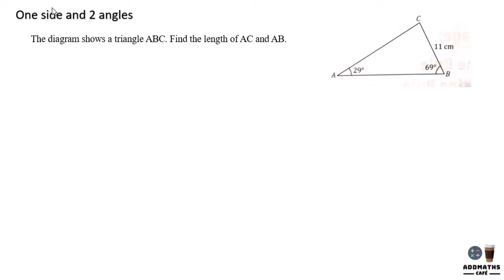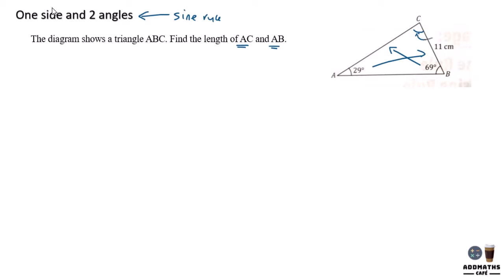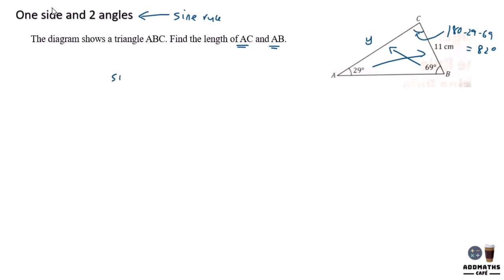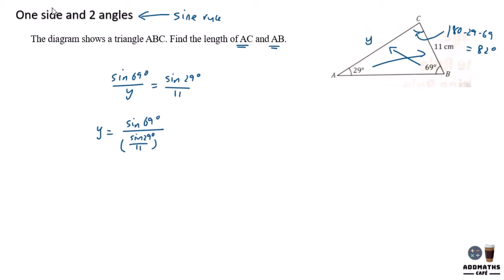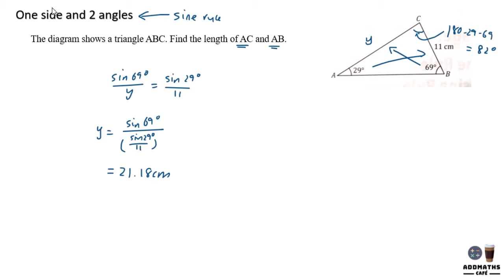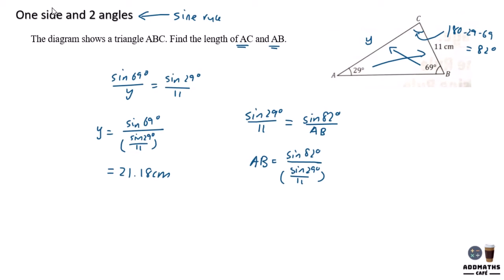One side and 2 angles